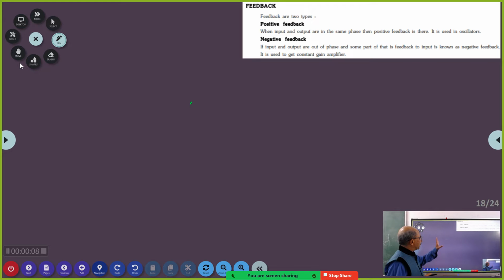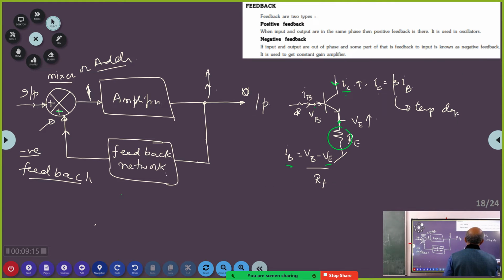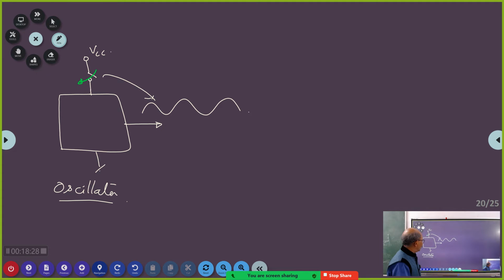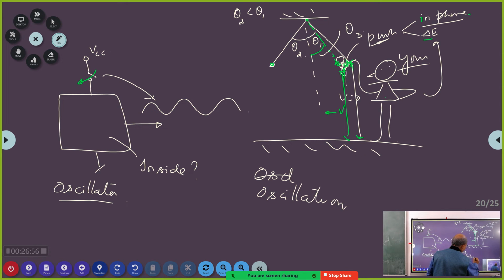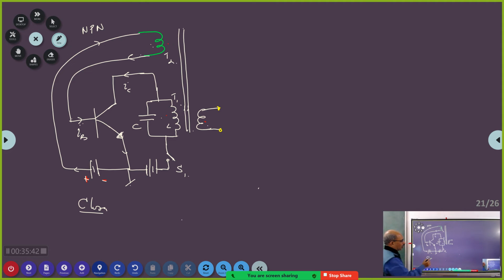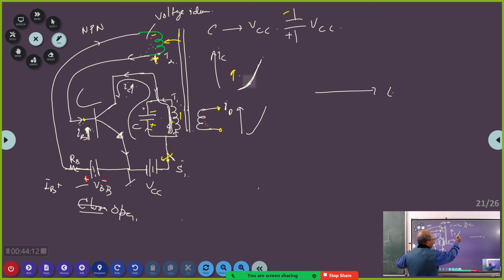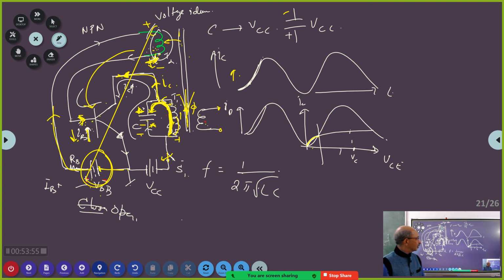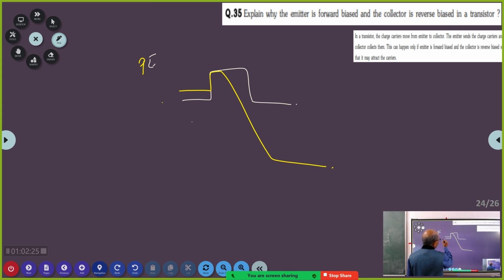L13 Semiconductor Physics |Classroom session| Phy class12| JEE main & advanced| NEET| FEATinEdu